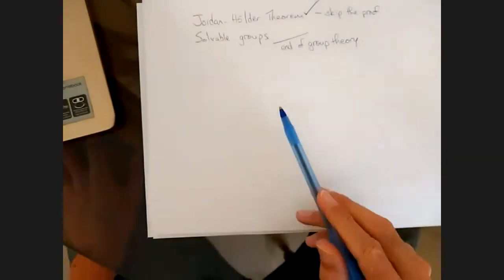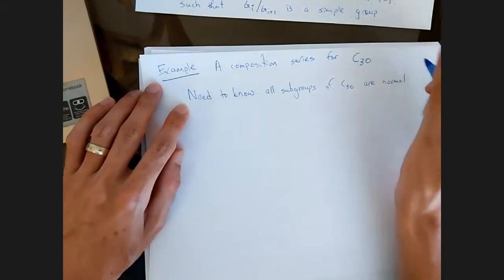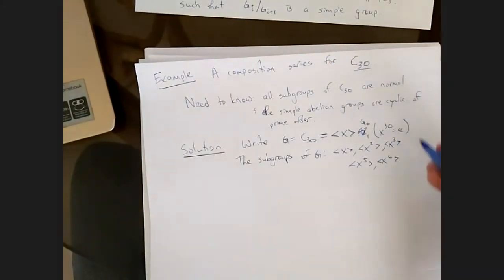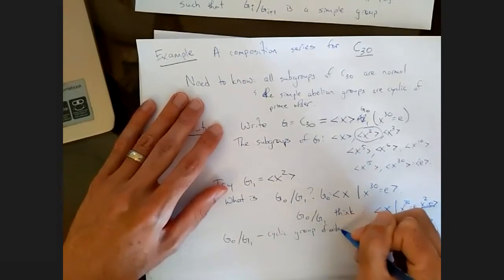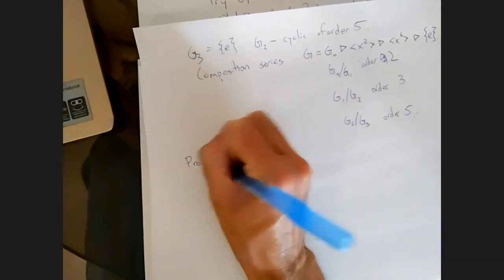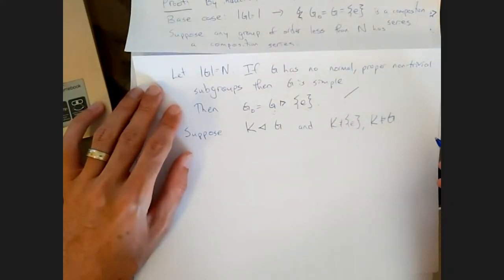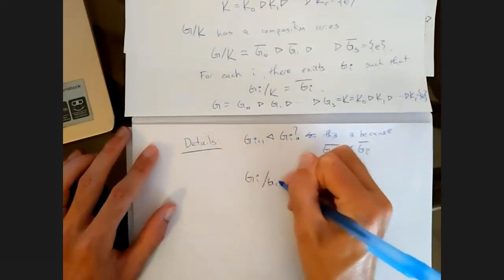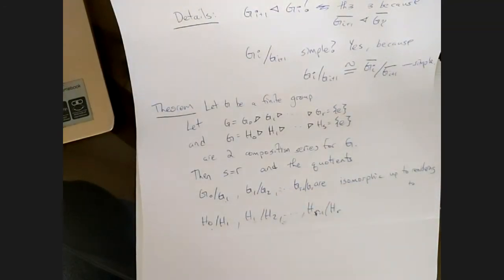Math 3272 - March 12, 2021 - part 3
Composition series